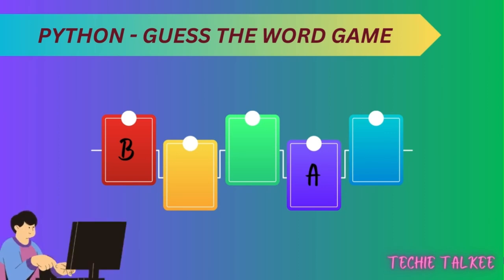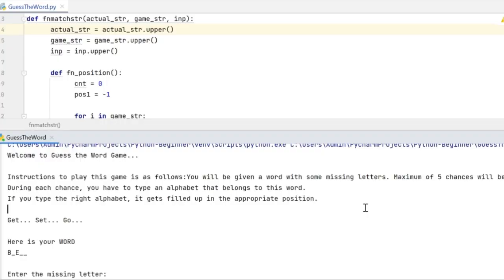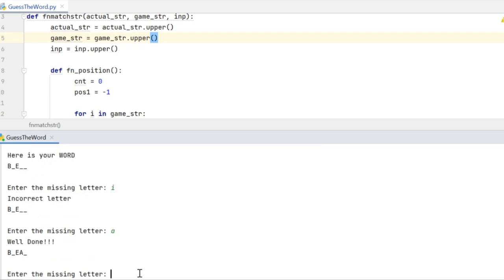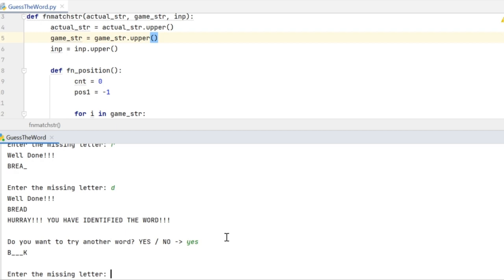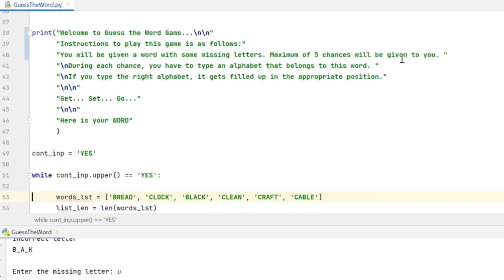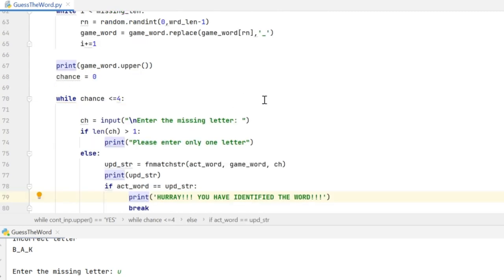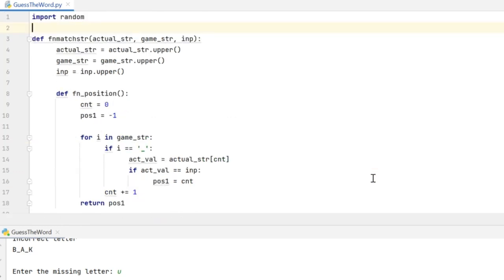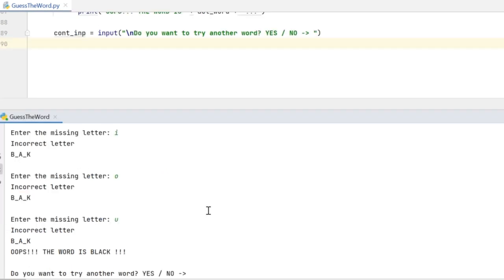Python Project - Guess the Word Game